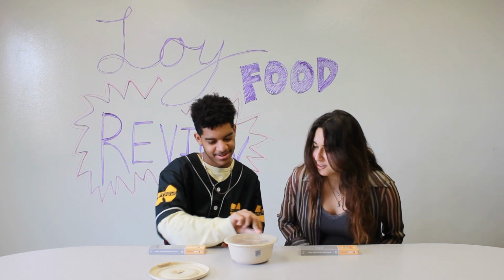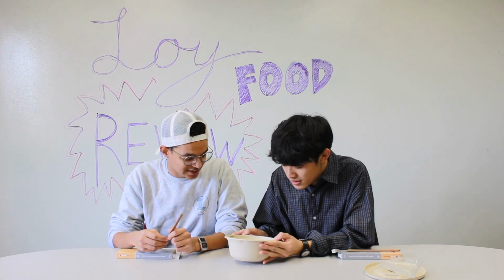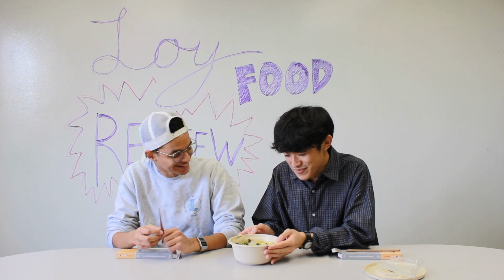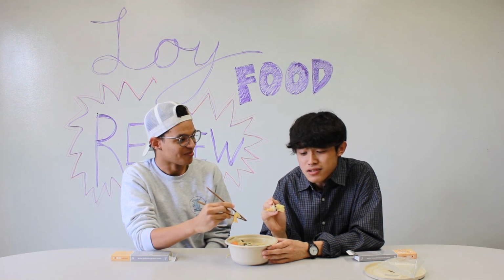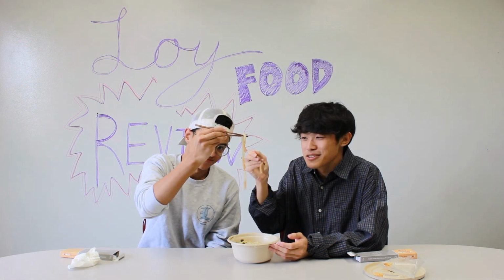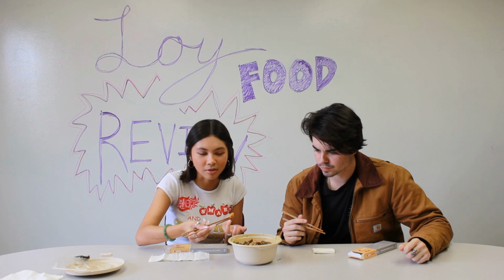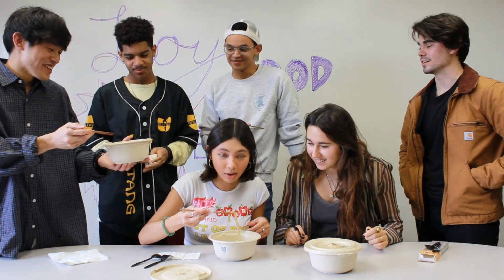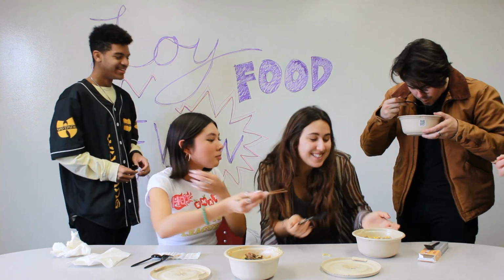LOY Food Reviews Episode 2: Yo-Kai Ramen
There's now a Yo-Kai Ramen vending machine on campus! Watch our video team gives their thoughts on three robot-generated ramens ...